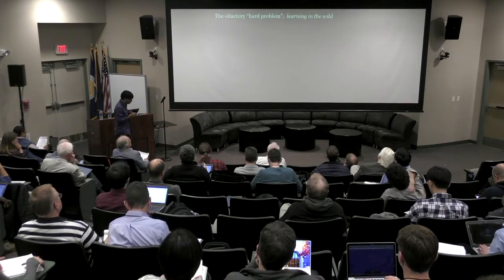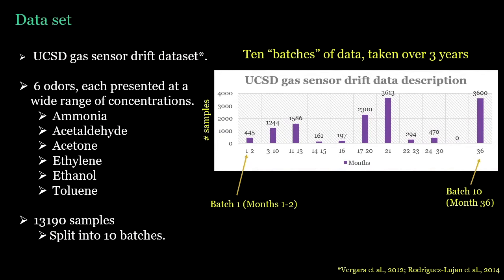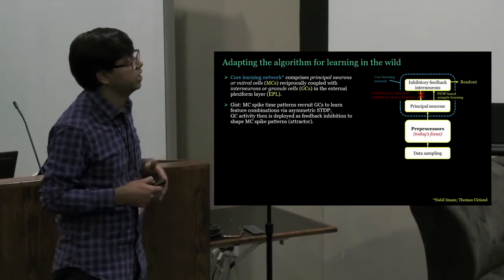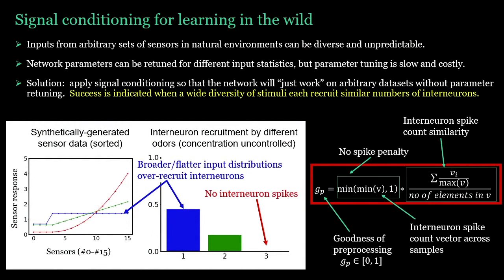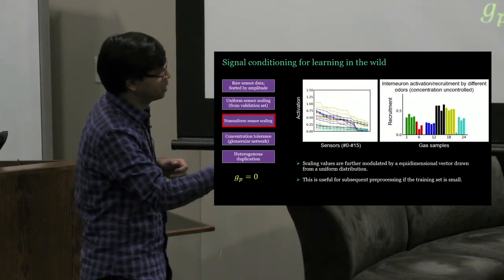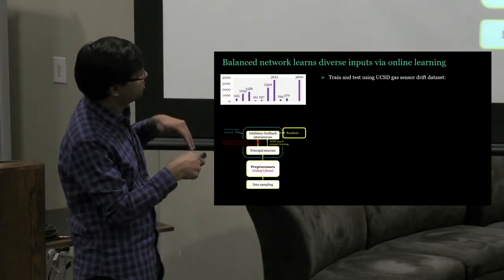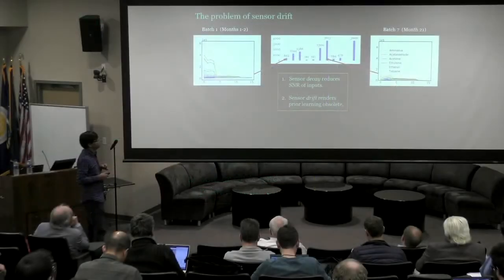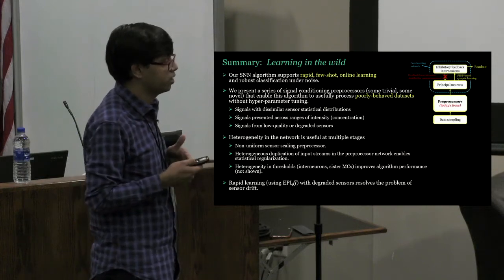NICE 2019 - Day 2j Ayon Borthakur